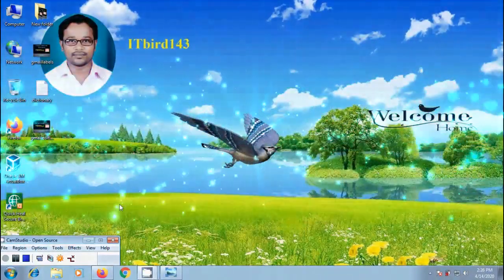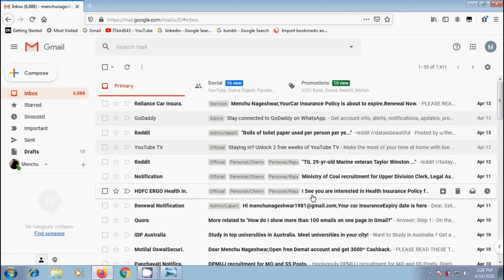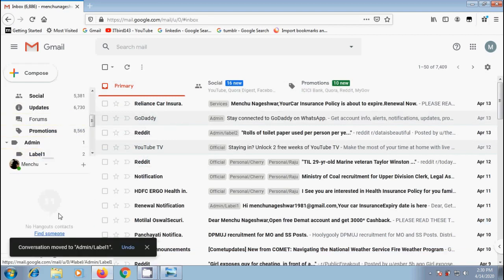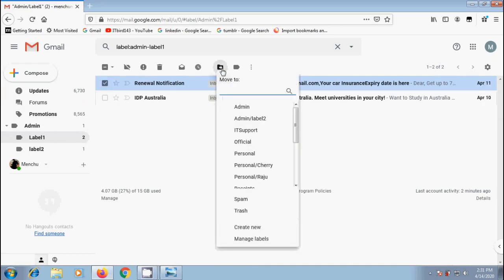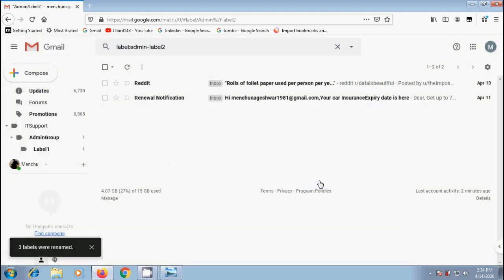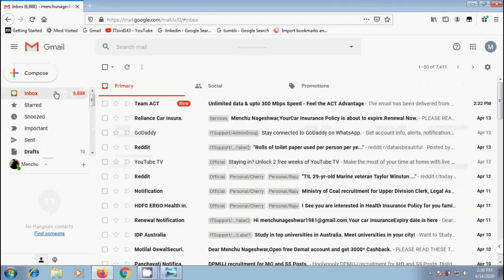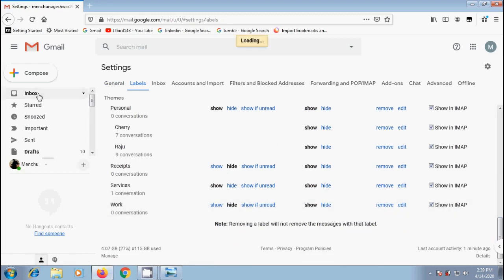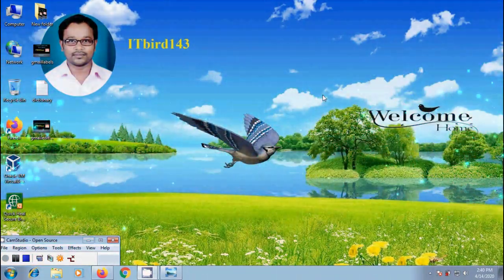Gmail: how to edit and delete labels in Gmail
In this tutorial, I have shown how to edit and delete labels and sub-labels created in Gmail.